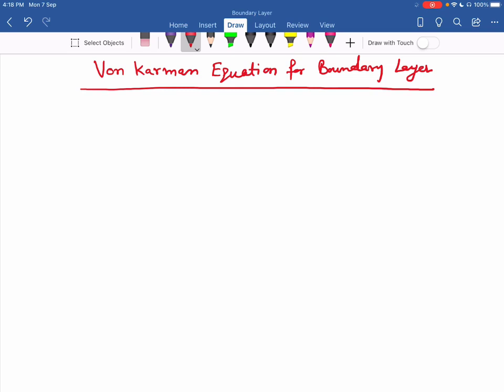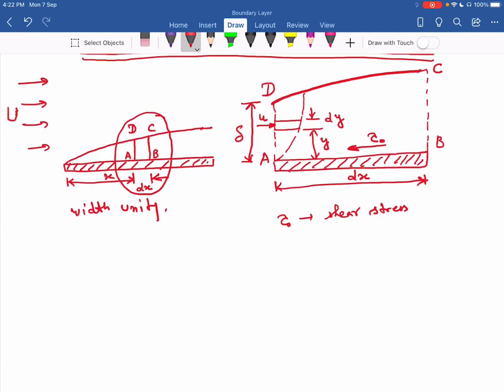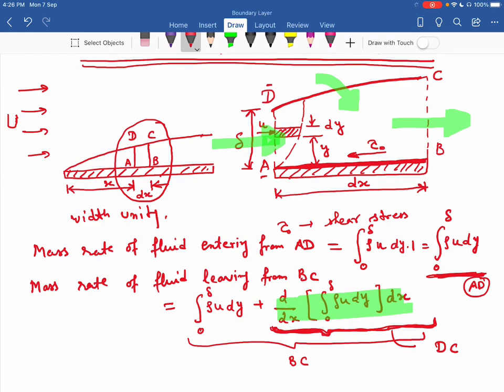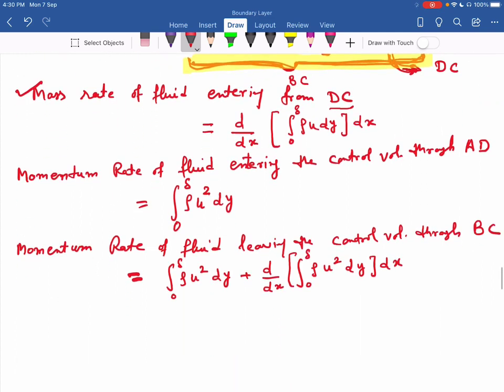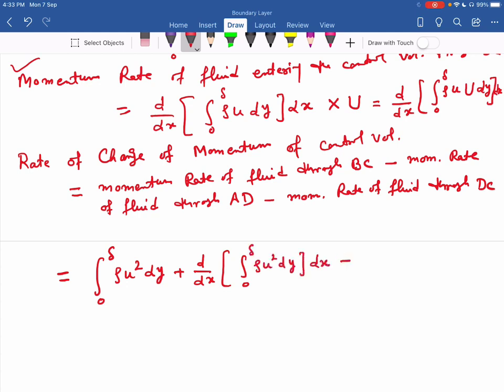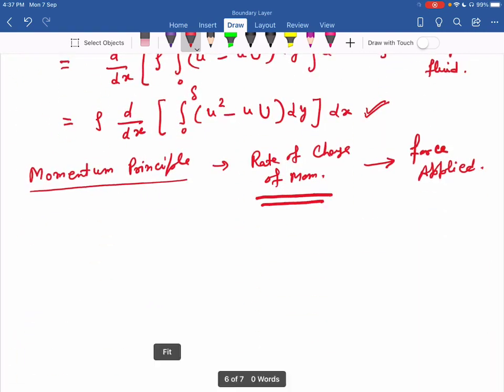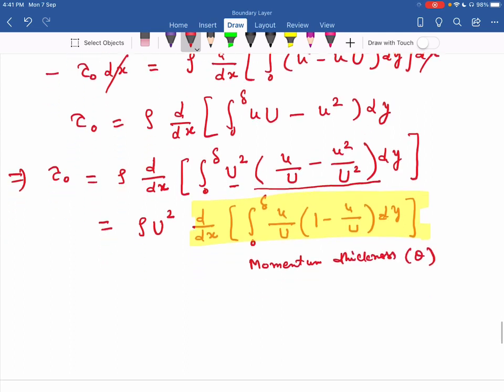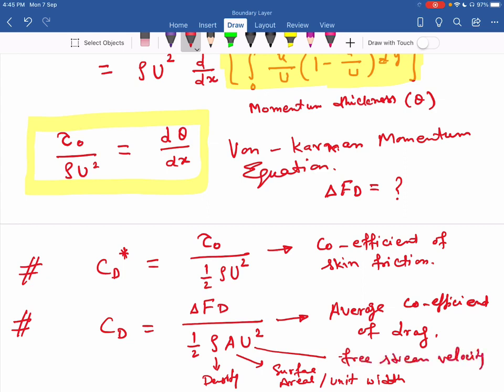FMM lecture 18th Boundary layer 2